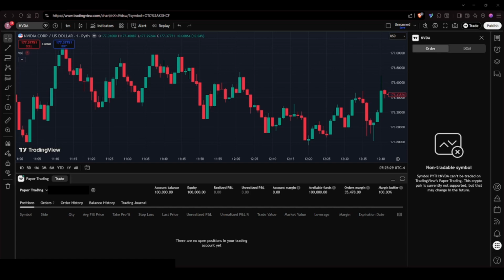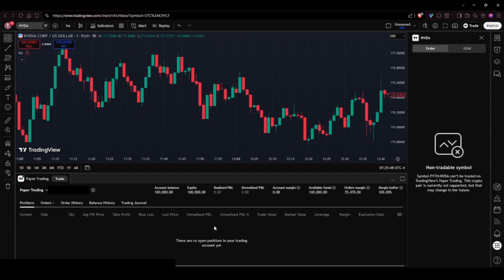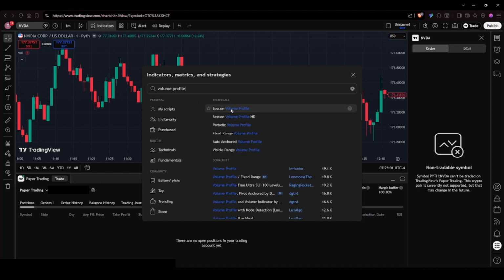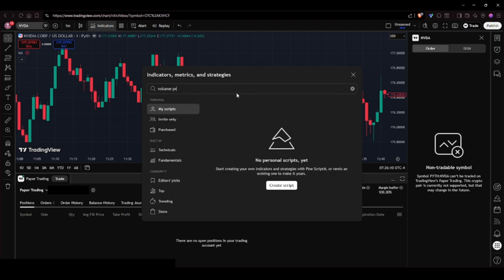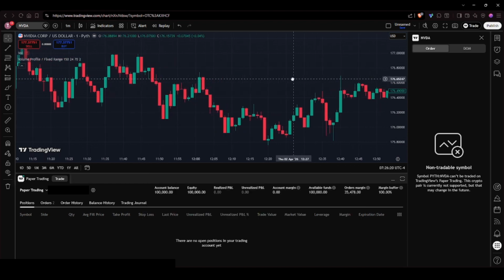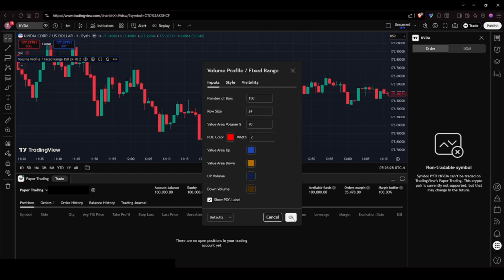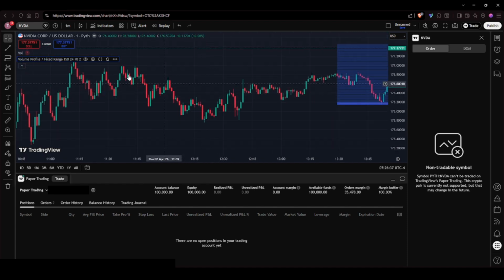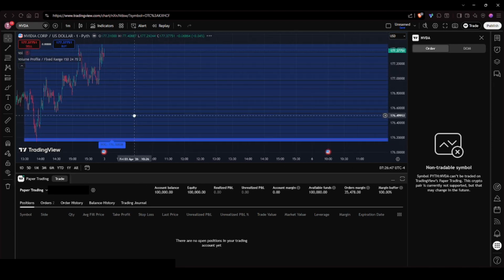Mastering Volume Profile on TradingView: Step-by-Step Tutorial for Success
Welcome to today's tutorial on how to use TradingView's volume profile. In this video, we will explore the volume profile feature, which provides valuable insights into the trading activity of a specific price range. This information can help you make better trading decisions by analyzing where most trading occurred at different price levels.